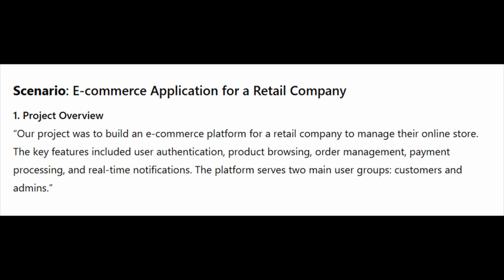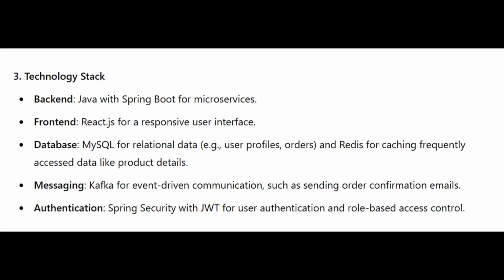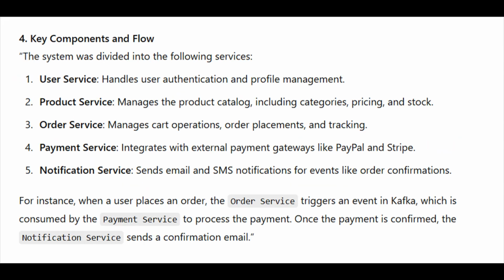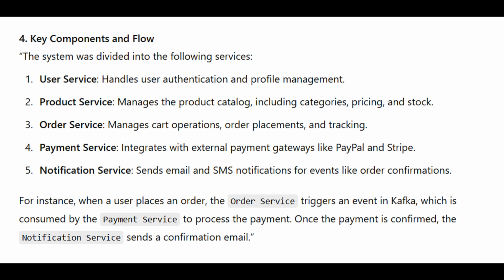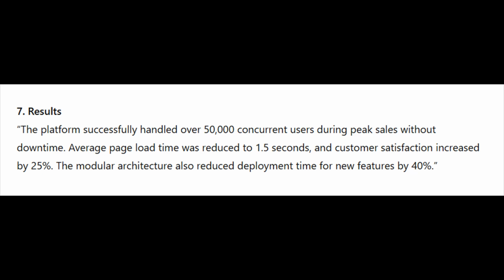E-commerce Application Project Architecture Explanation - Mock Scenario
Title: Mock Scenario for an E-commerce Application Project Architecture Explanation

Description:
Are you preparing for a software development interview or trying to understand how to explain project architecture effectively? This video walks you through a mock scenario of an e-commerce application project architecture, highlighting key components, technologies, and workflows.

What You'll Learn:
- Overview of an e-commerce platform architecture
- Explanation of microservices like User Service, Product Catalog, and Payment Gateway
- How services communicate via REST APIs and Kafka for asynchronous messaging
- Use of technologies like Java, Spring Boot, MySQL, and Redis
- Deployment strategies with Docker and Kubernetes
- Handling challenges like scalability, database consistency, and performance optimization

- Developers preparing for software engineering interviews
- Students learning software design principles
- Professionals exploring practical examples of project architecture

🎯 Bonus: Key tips for explaining architecture in interviews and addressing common questions from interviewers!